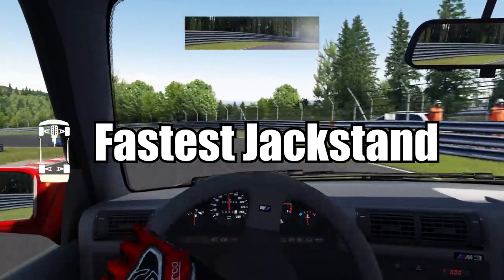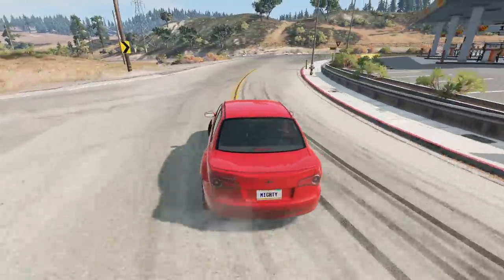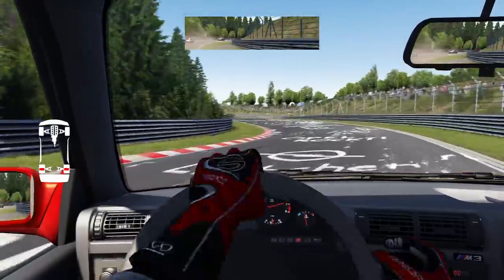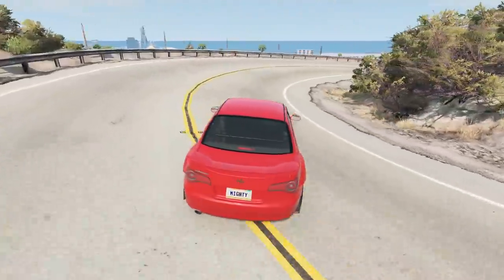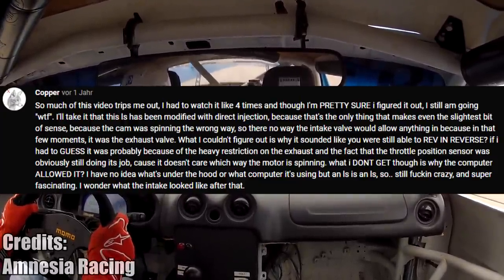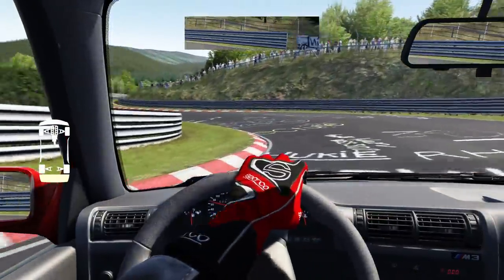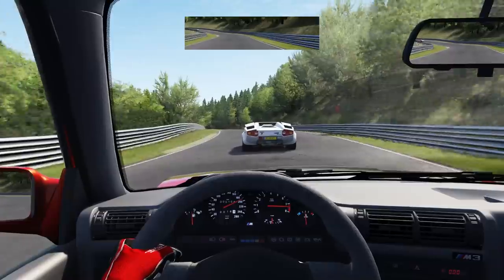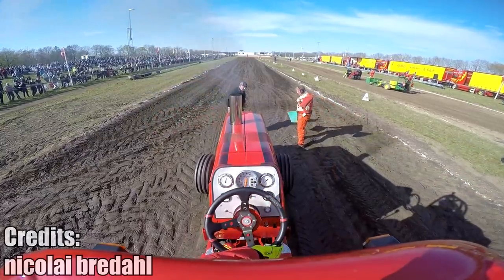This Device Will Give You Luck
Weekly Dose of Automotive Stuff #87

This series is inspired by  @Daily Dose Of Internet  and  @lucaas

While I do believe that this series falls under "Fair Use", which allows me to use even copyrighted footage (as long as I add commentary, criticism or educational value to it), I can remove your footage from the video on request.

Toyota Hiace van used in rally (at 14:00)

ミカヅキBIGWAVE - The starry night 星空の夜に

Intro:
Percussion by Ramol